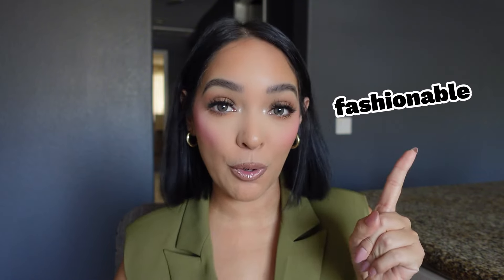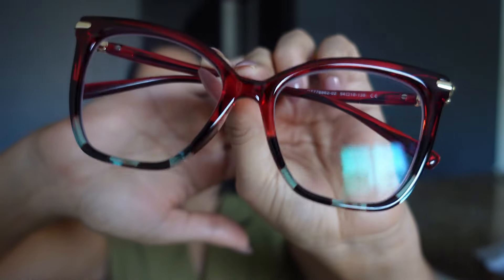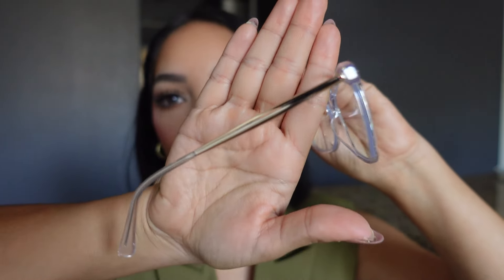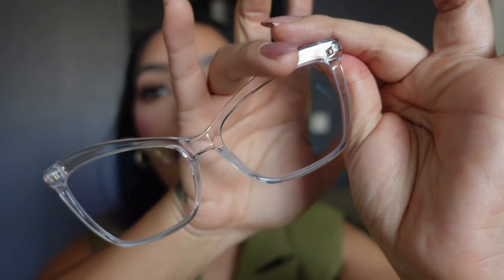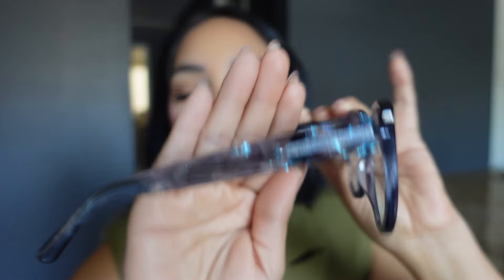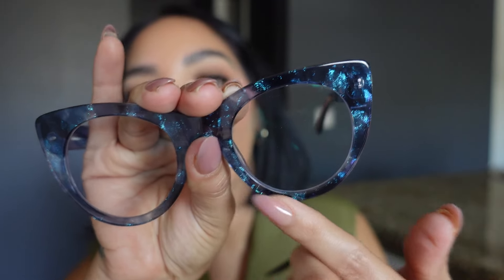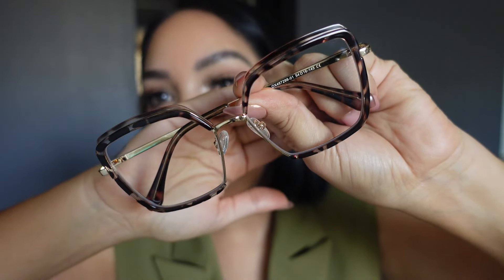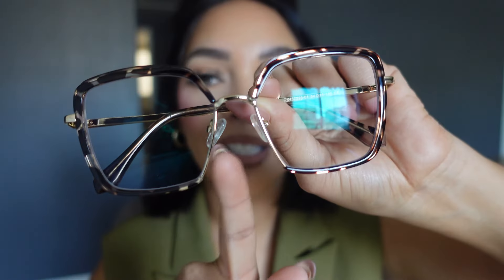AFFORDABLE FASHION GLASSES | PRESCRIPTION AND BLUE LIGHT BLOCKING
🫶🏼 I'm a proud mom with a mom bod, and I love showing off how clothing looks on my body type. Here, you'll find all the latest fashion finds without breaking the bank. From Walmart hauls to shoe shares from different stores, and even Temu hauls, there's something for every fashionista here. In addition to fashion hauls, I'll also be sharing beauty and skincare routines, there will be a variety of content that caters to all aspects of a mom's life.

If you want to work with Zeelool,